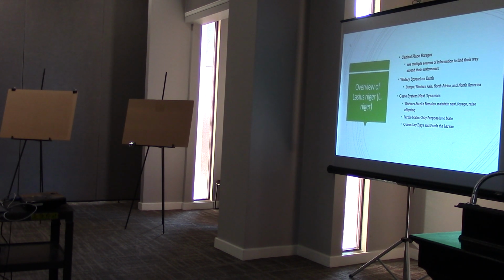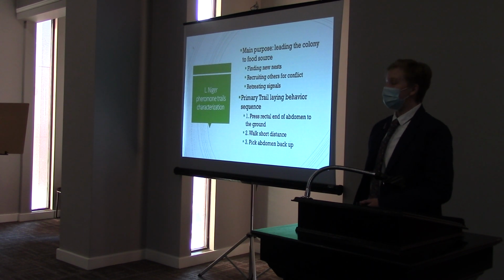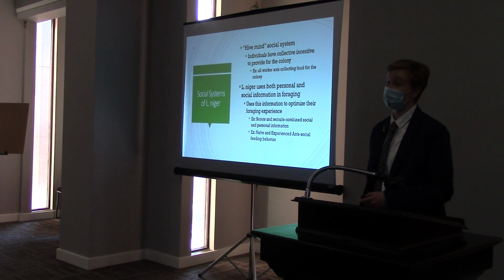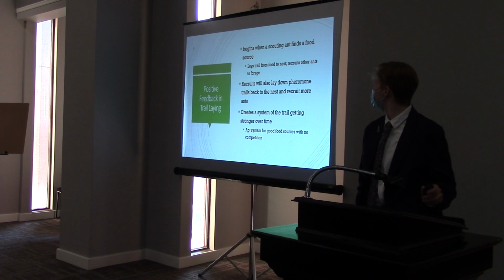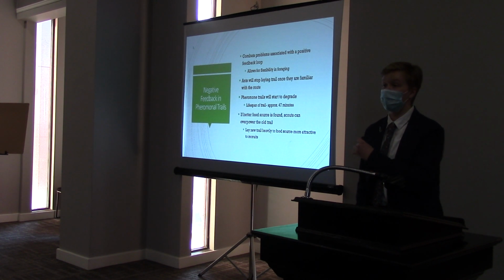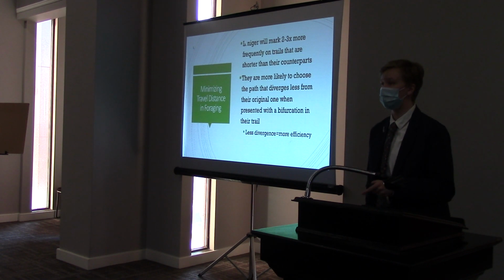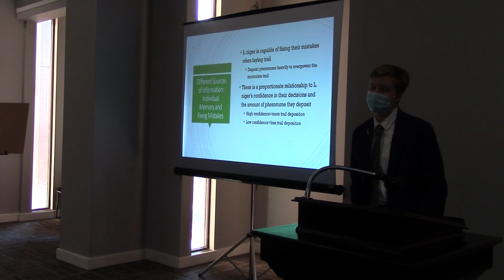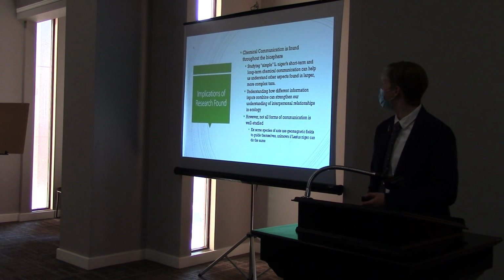Drake Smith - The Use of Pheromonal Trail Laying in the Foraging Behaviors of L niger